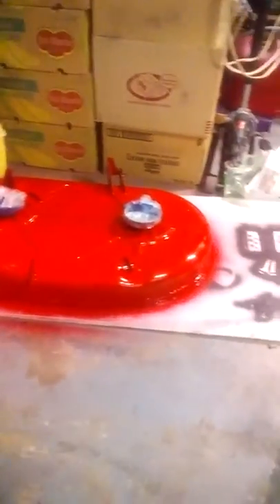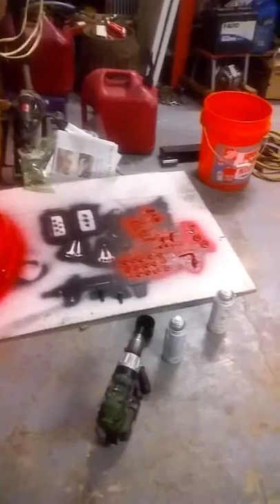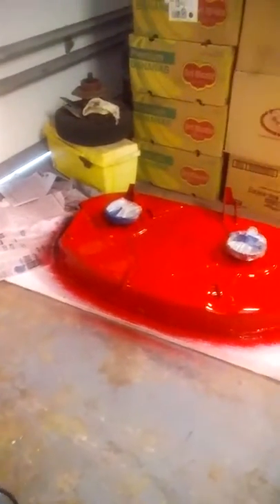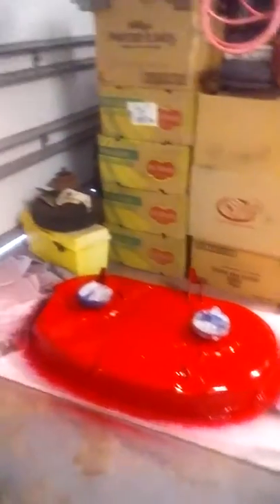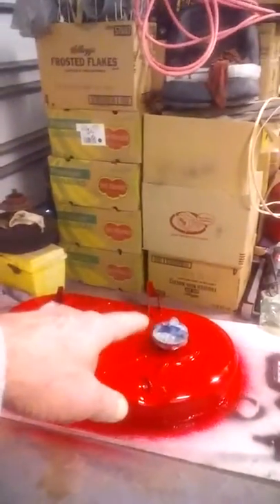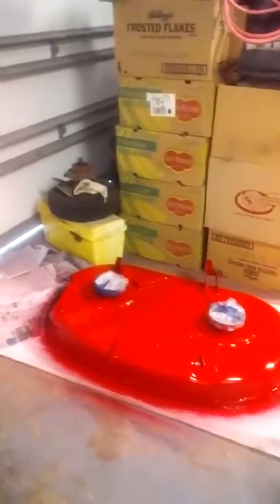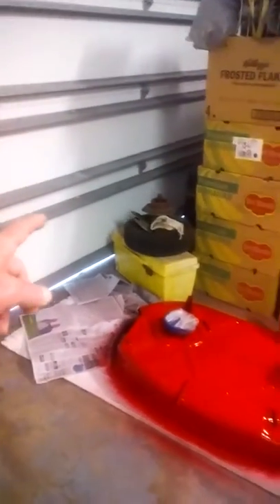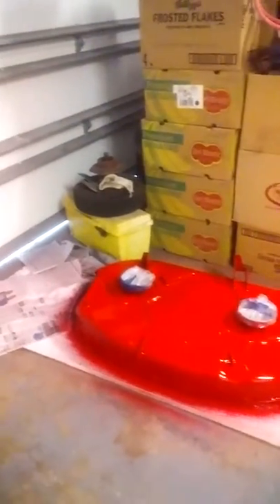20180202 174121 toro timecutter 1642z deck 1st coat